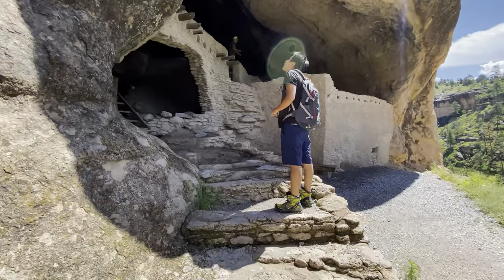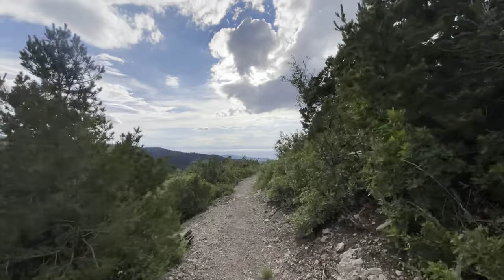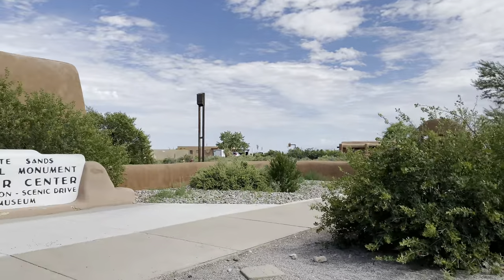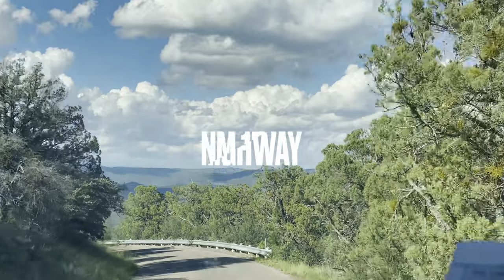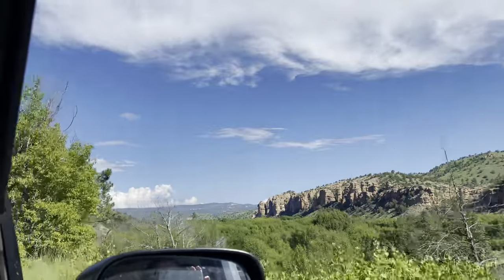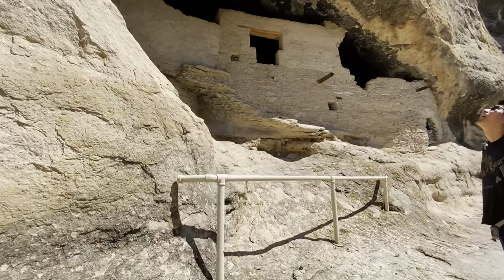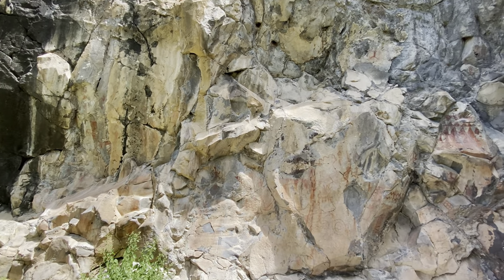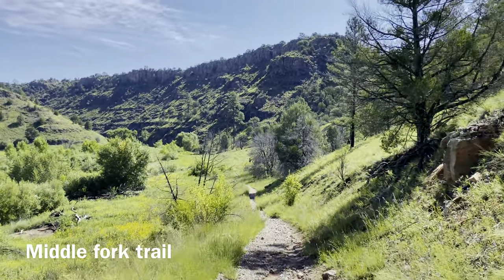Gila Cliff Dwellings, plus! hot springs, White Sands, and Cloudcroft New Mexico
In this video, we share some of our summer road trip to Southern New Mexico. We went camping and hiking near Cloudcroft, NM and visited White Sands National Park. The highlight of the trip was visiting Gila Cliff Dwellings National Monument in the heart of the Gila National Forest. The forest also has historical petroglyphs and natural hot springs.

Cloudcroft: 0:22
White Sands: 2:45
Gila National Forest: 4:00
Gila Hot Springs: 4:38
Gila Cliff Dwellings: 5:36
Petroglyphs: 7:10
Misc. hiking trails: 8:06